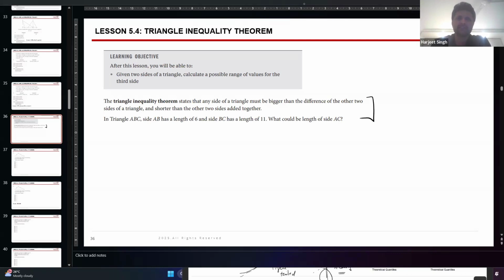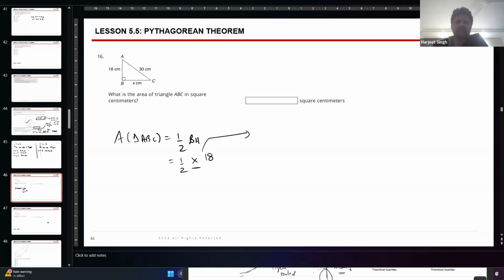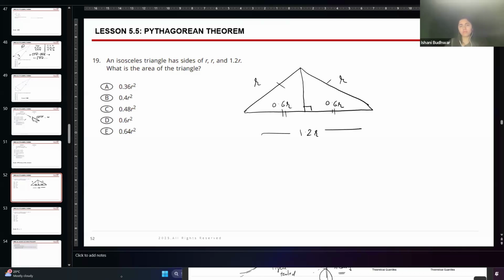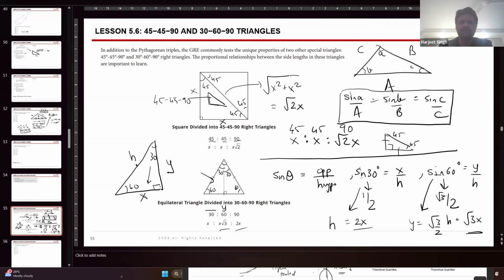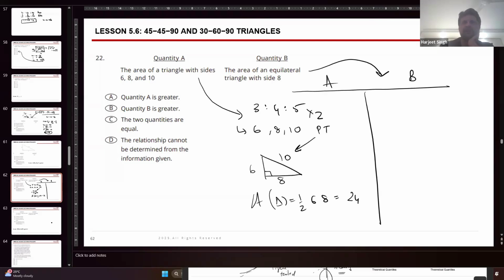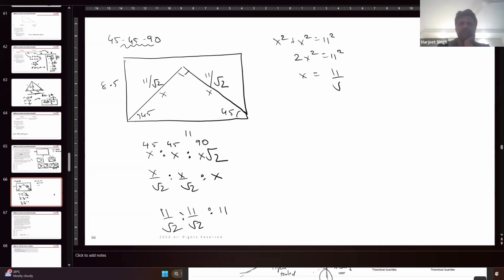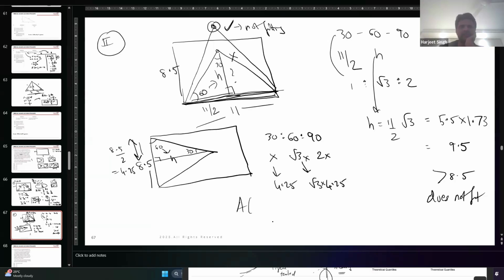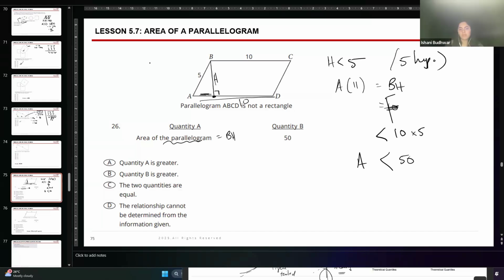GRE - Geometry Part 2 Triangle Inequality, Pythagoras Theorem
In this GRE Geometry Part 2 session, we dive into essential triangle and shape concepts including the Triangle Inequality Theorem, Pythagorean Theorem, special right triangles (45-45-90 and 30-60-90), and the area of a parallelogram.

The lesson focuses on understanding geometric relationships, applying formulas correctly, and solving GRE-style problems using clear step-by-step strategies. Perfect for building accuracy, speed, and confidence in geometry questions for the Quant section.